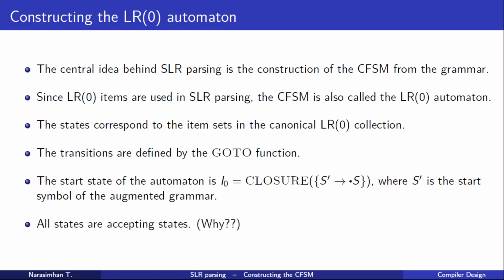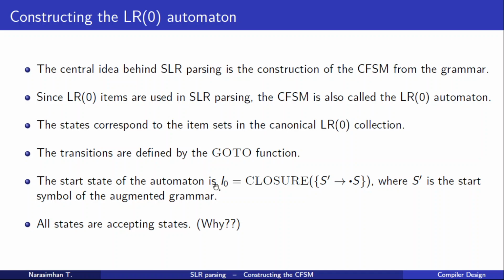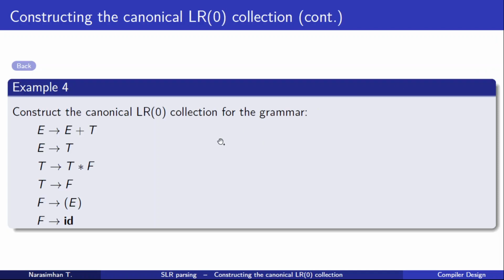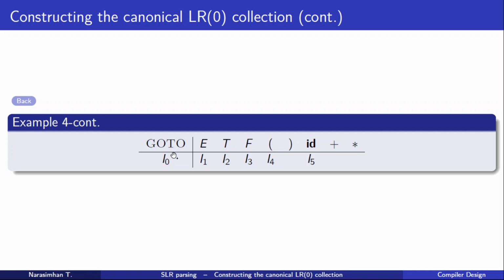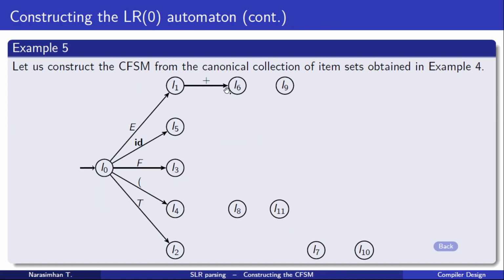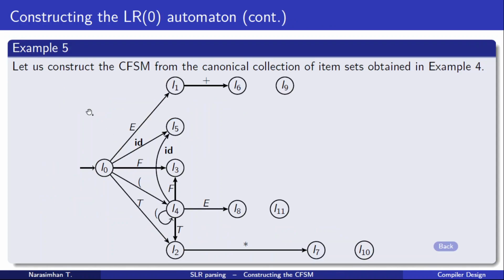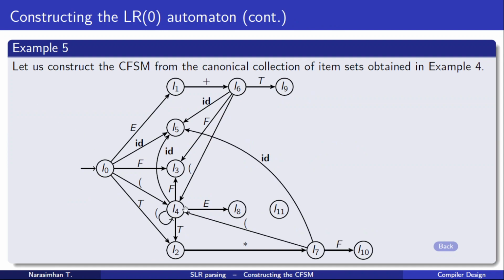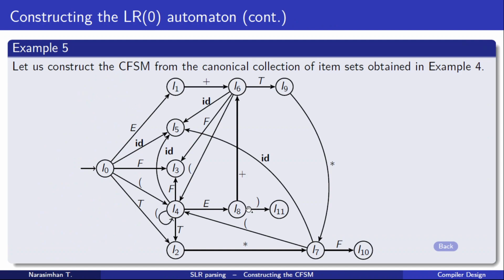SLR parsing - Constructing the LR(0) automaton